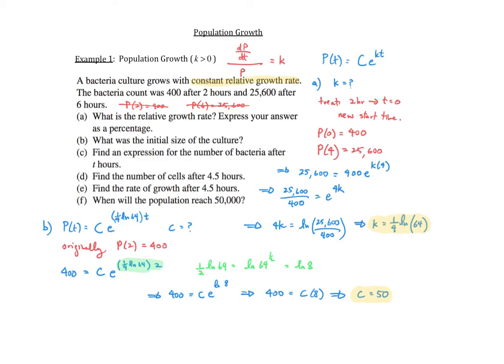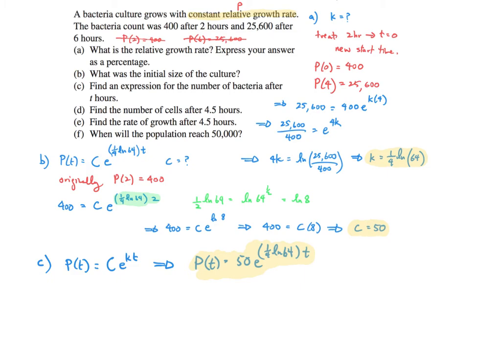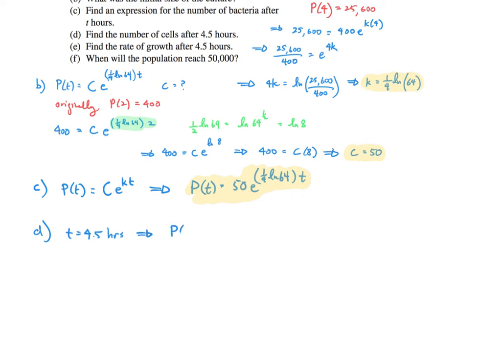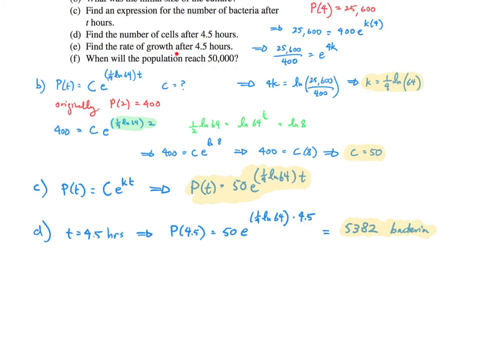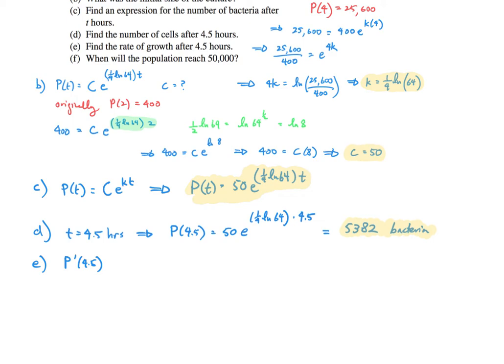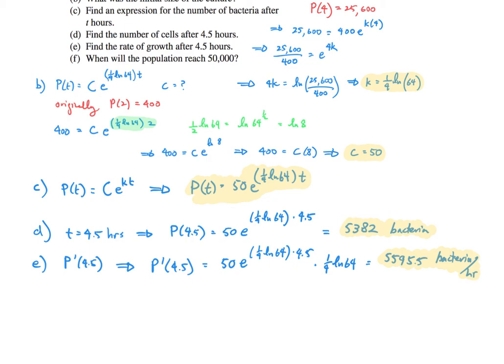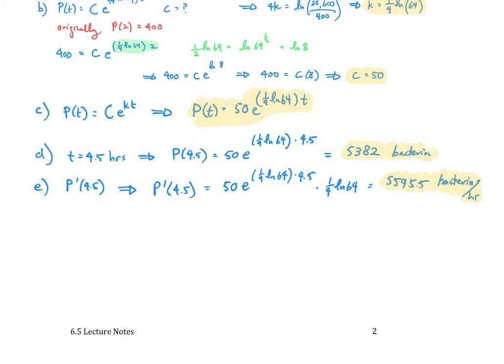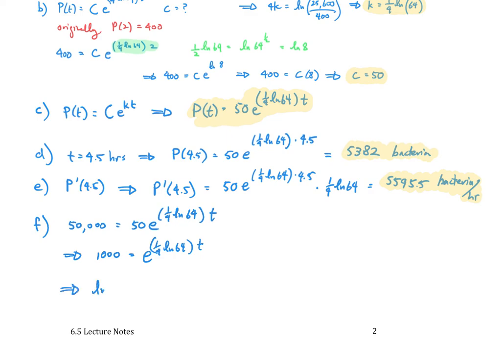6.5.3 Population Growth Example 1 (finish)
This video finishes our example on population growth.